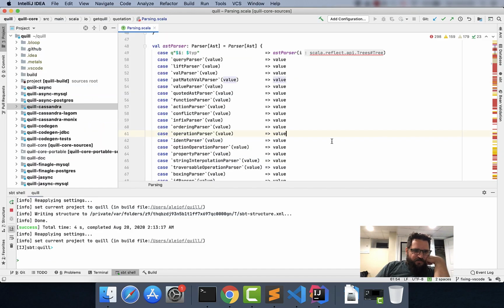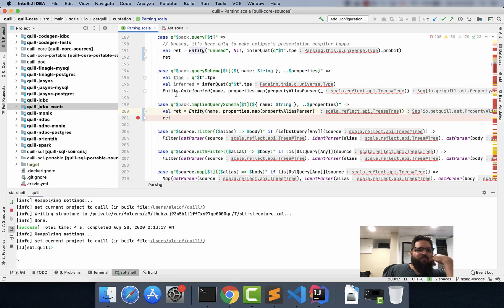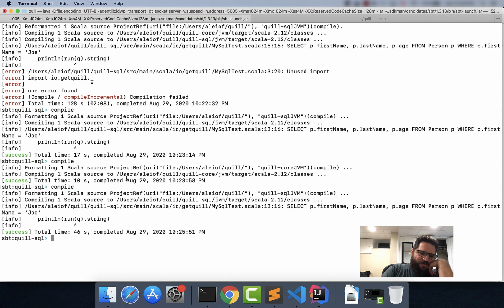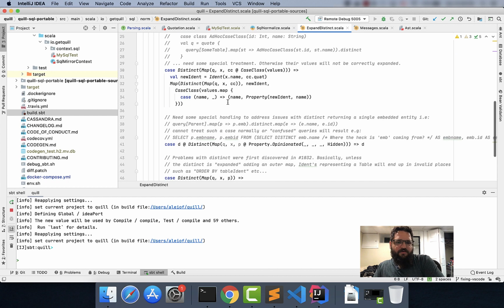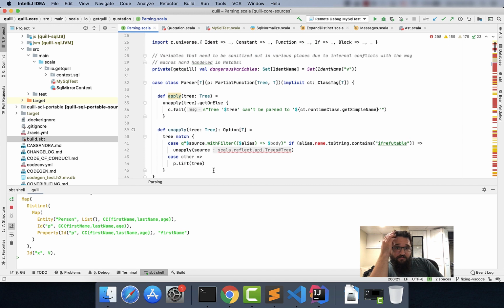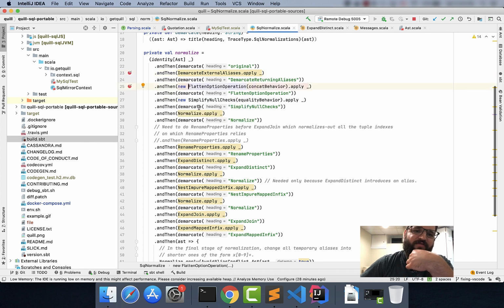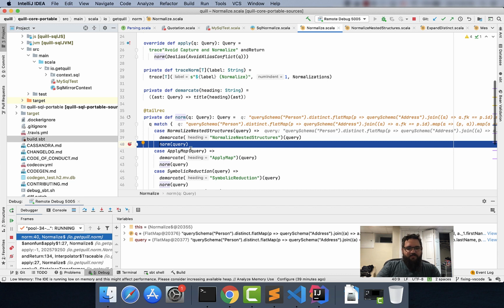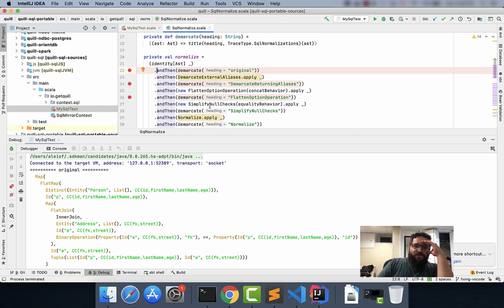Scala OSX Environment Setup - Debugging Quill Macro Code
In this video we discuss how to debug Quill code using both SBT Remote Debugging as well as using scala.tools.nsc.Main directly from IntelliJ (as explained respectively). In addition, show how to walk through various Quill query-transformation phases and how to trace/understand them. In the end we discuss one additional method of debugging Quill compiler phases.